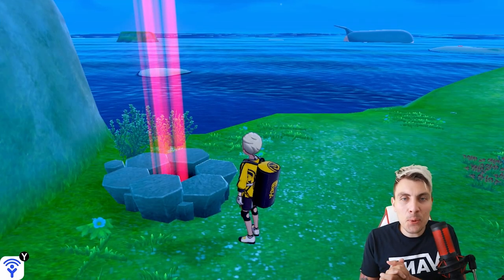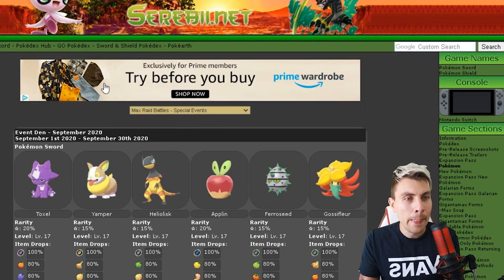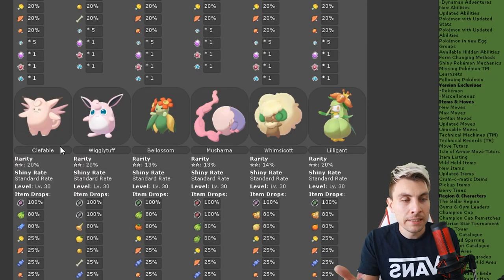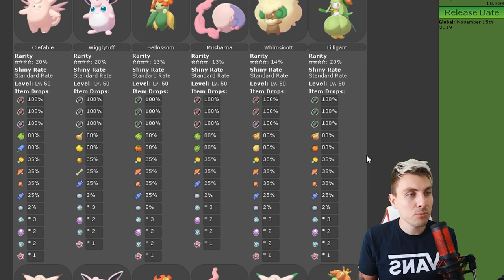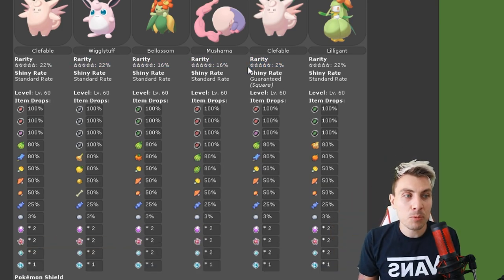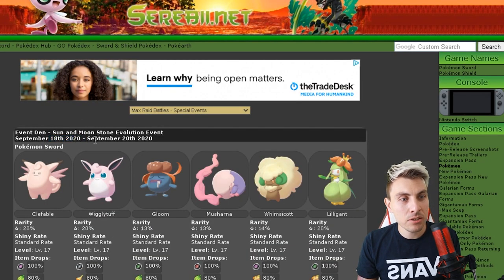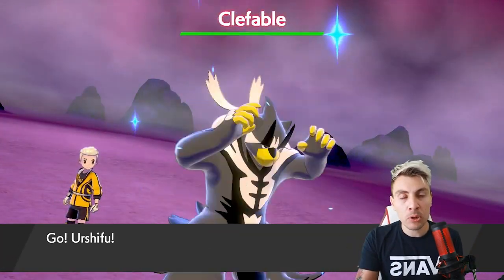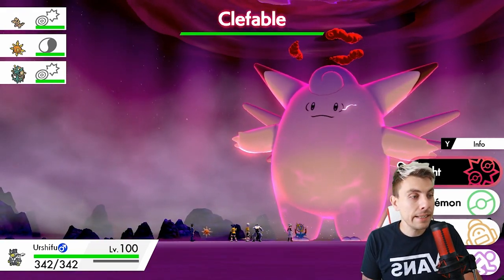LIMITED TIME!!! SQUARE SHINY CLEFABLE MAX RAID DEN EVENT Pokemon Sword and Shield DLC Isle of Armor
LIMITED TIME!!! SQUARE SHINY CLEFABLE PROMOTED RAID EVENT

The Max Raid Den Events for Pokemon Sword and Shield have updated the wild area news for a mid Month promoted raid den event. This mid month event for the September max raid den events have updated with a Sun and Moon evolution stone theme including a chance to catch a Square Shiny Clefable in Pokemon Sword and Shield and The Isle of Armor. This Pokemon update covers all the new Pokemon available in the new promoted Raid dens including a Square Shiny Clefable, Wigglytuff, Lilligant, Musharna and Whimsiott. Throughout this pokemon news episode I will go through all of the new Max Raid Event pokemon available and how to obtain them in Pokemon Sword and Shield.

GAME INFO
Name: Pokemon Sword and Shield
Developer: Game Freak
Publisher: The Pokemon Company, Nintendo
Platforms: Nintendo Switch
Release Date: November 15, 2019